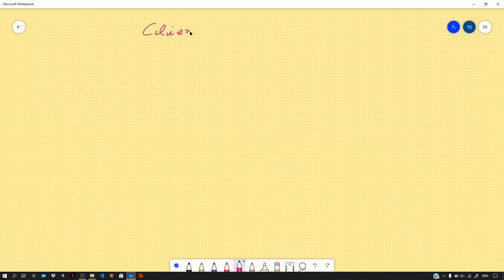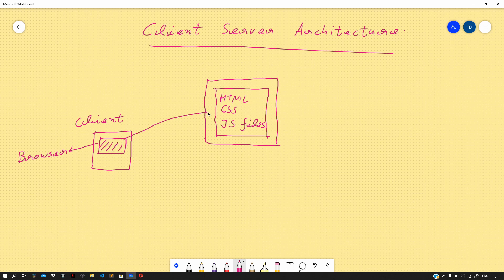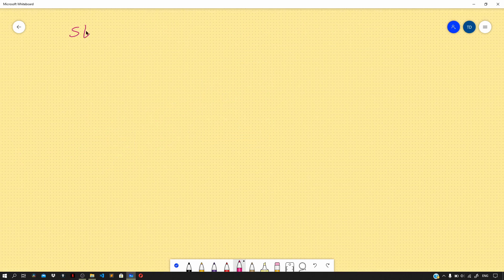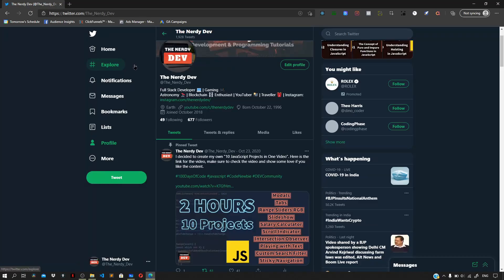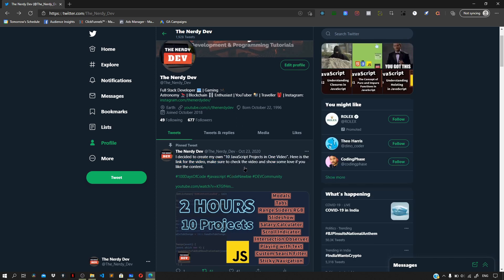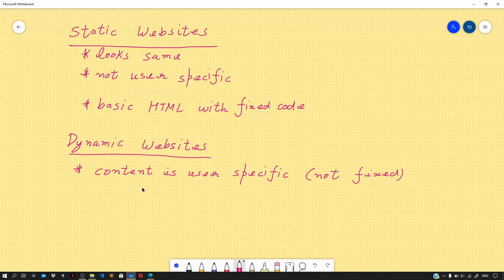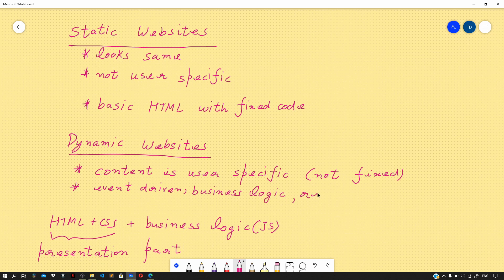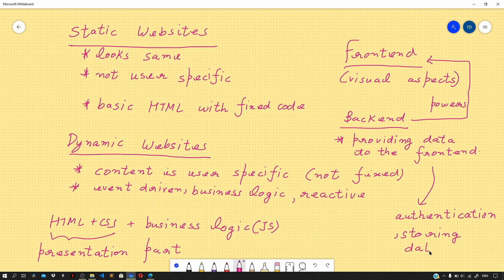Web Developer Full Course : Client Server Architecture, Static and Dynamic Websites - #2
In this video, we will learn about the Client Server Architecture that comes into picture when you try to access a website using your browser. This video explains the entire process that goes under the hood when a client tries to access the code files from the server via a couple of requests and responses. The code for the video (if any) can be found on GitHub.